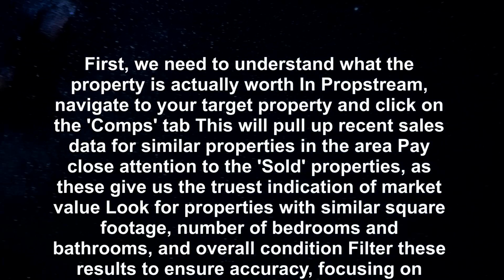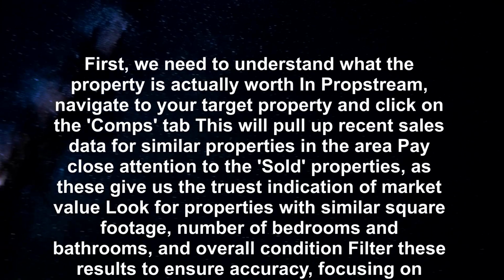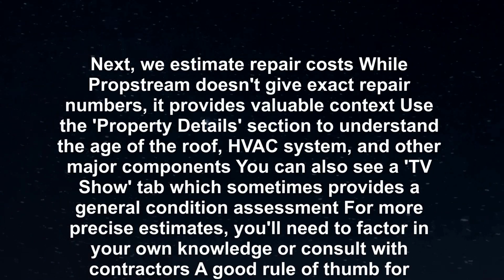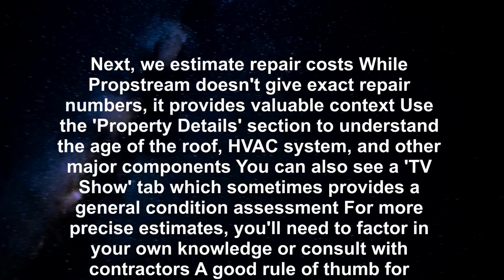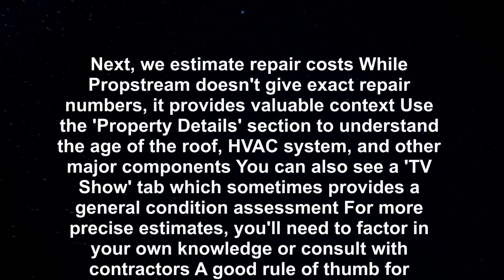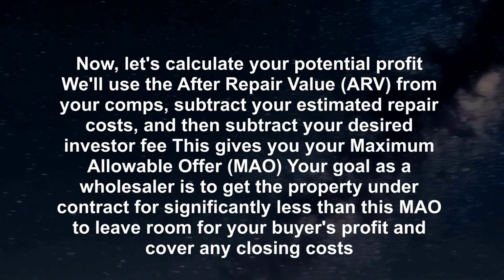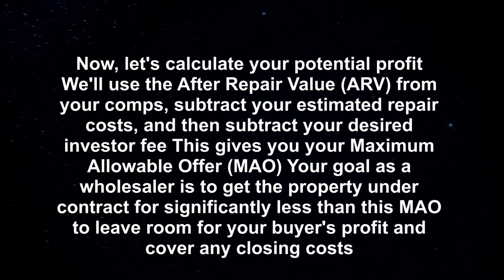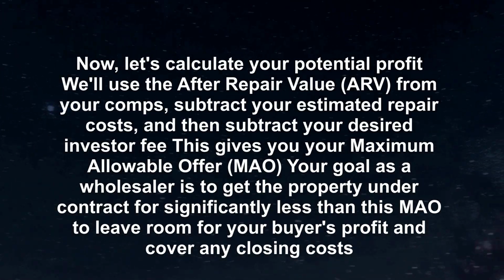How to Analysze Wholesal Deals In Propstream - Julia'sTutorials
How to Analysze Wholesal Deals In Propstream explains how to utilize Propstream's features to evaluate the profitability of wholesale deals, covering the assessment of property values, estimating repair costs, calculating potential profits, and identifying exit strategies to ensure successful real estate transactions.

00:00 Intro.
00:03 Understanding Property Value with Comps
00:36 Estimating Repair Costs
01:11 Calculating Your Maximum Allowable Offer (MAO)
01:42 Considering Your Exit Strategy